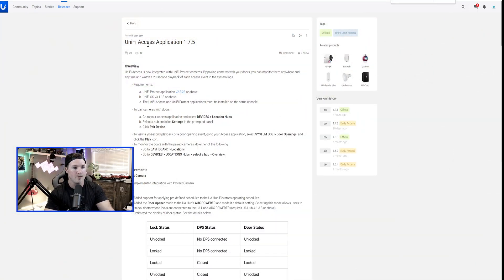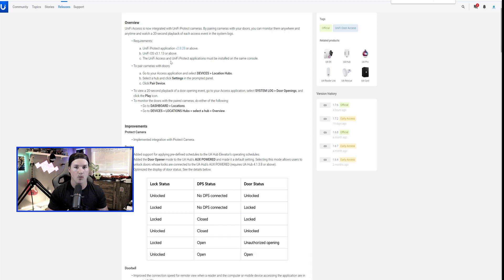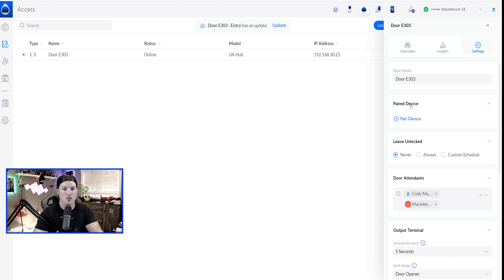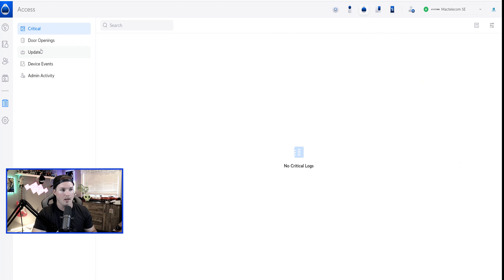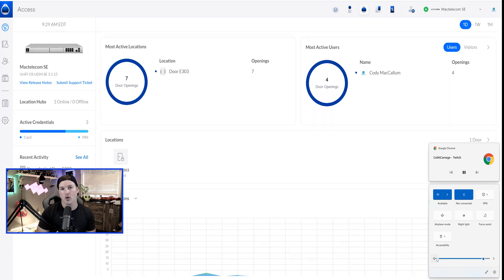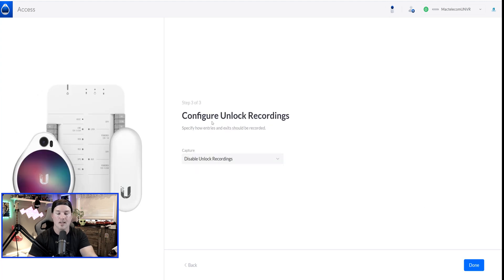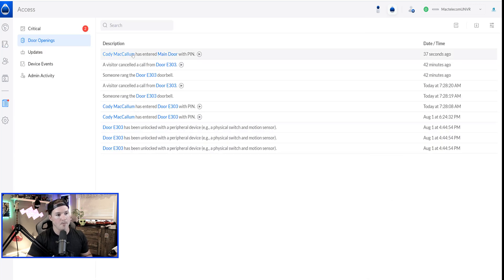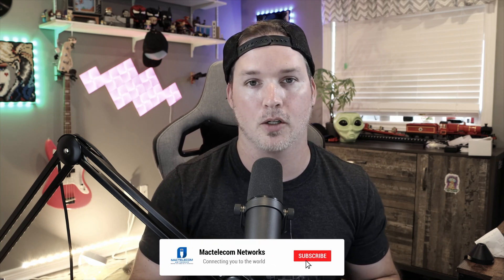Unifi Access and Unifi Protect working together :)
In the latest Unifi access update 1.7.5 we can now pair cameras to our access hubs. Doing so records a 20 second clip which is really helpful. Also we can pair the Unifi chime so when a door bell swipe happens the chime will go off

▶Canadian Amazon Store front:

▶USA Amazon store front:

0:00 Intro
0:31 looking at the Unifi access release notes
1:26 Pairing Unifi Protect camera to Unifi access Hub
2:50 Testing Unifi chime in Unifi access
3:14 adding Unifi access to a UNVR
4:45 Final thoughts